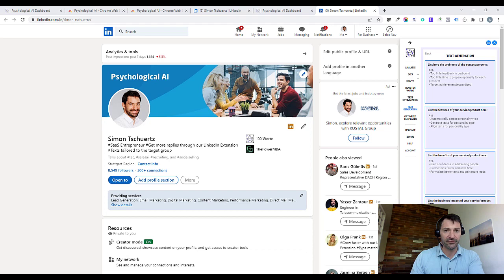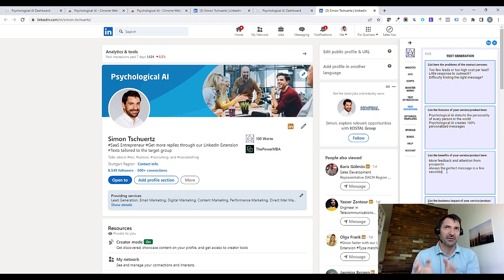LinkedIn Outreach Psychological AI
Improve you LinkedIn Outreach with psychological targeted messaging.
Understand everyone in the world.
Taylor your outreach in milliseconds.